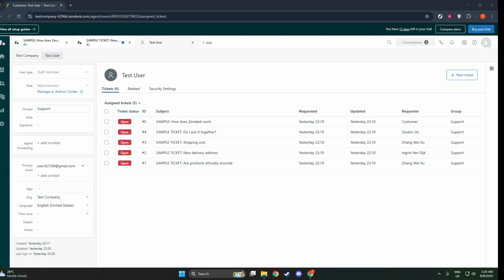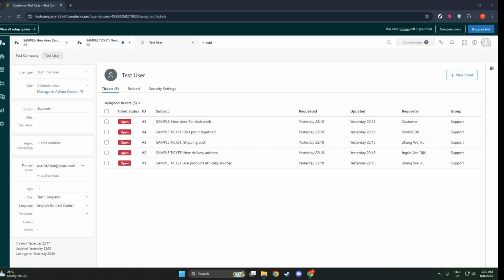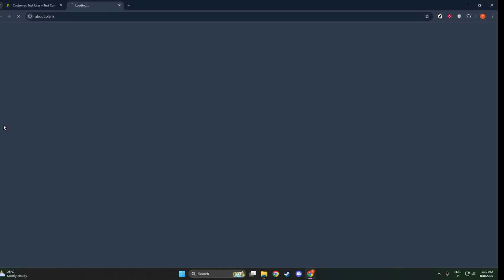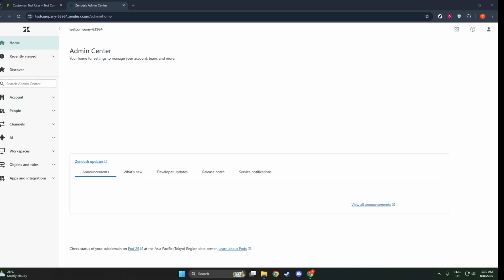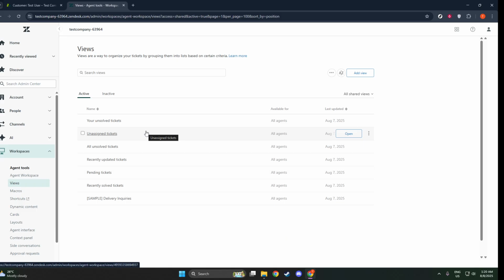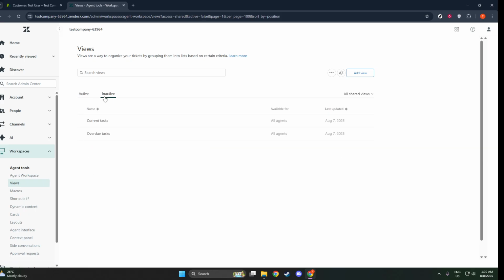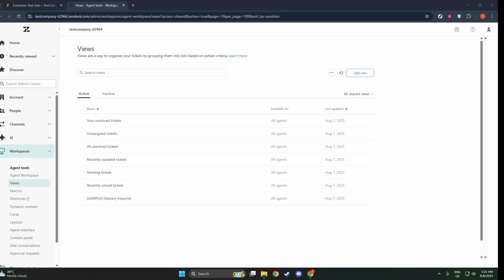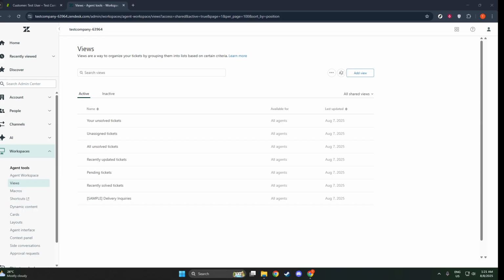How to Manage Views in Zendesk [2026 Full Guide]